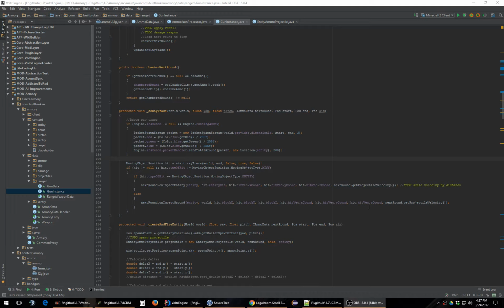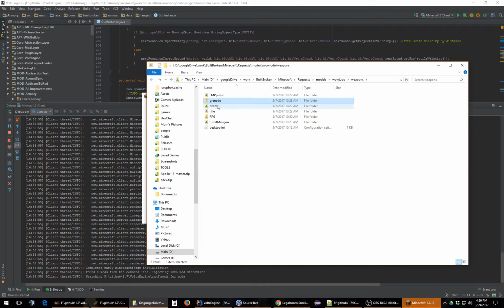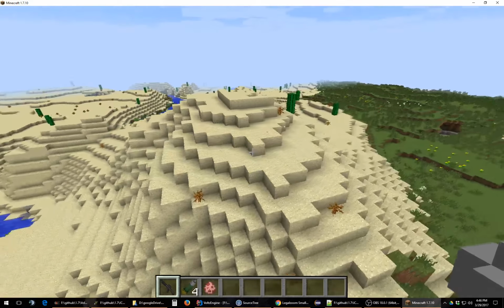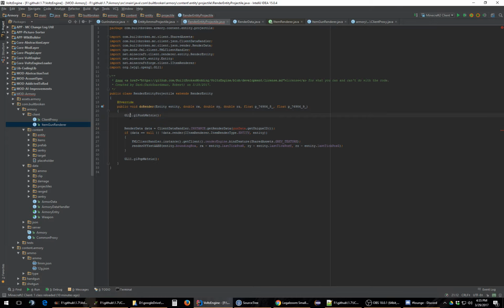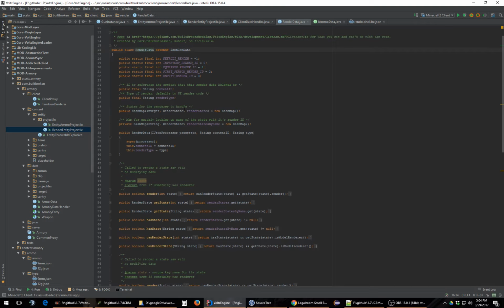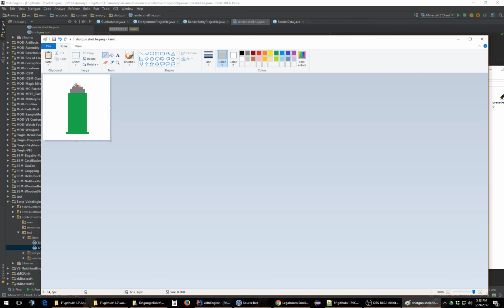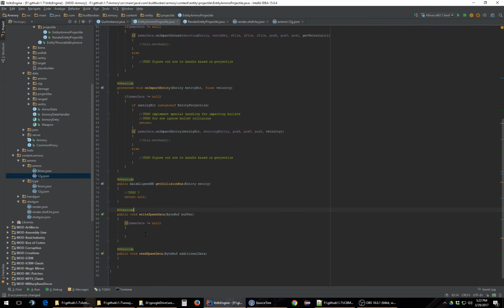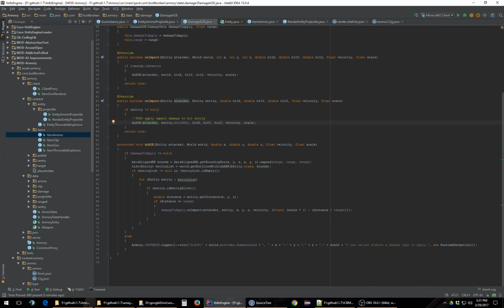Dev work #35 - Armory Mod - HE ammo